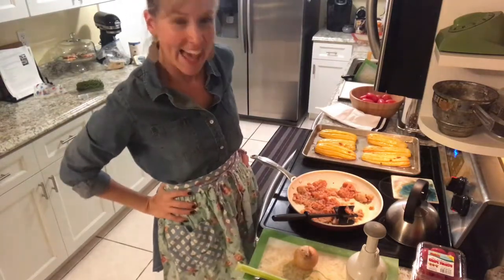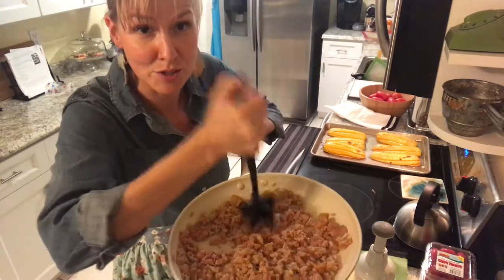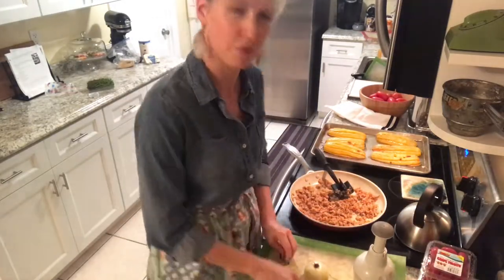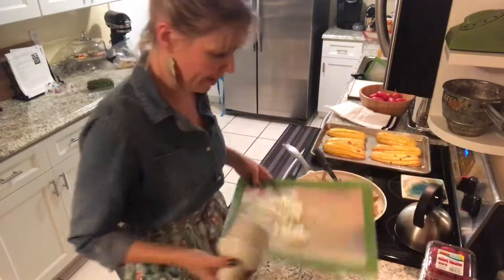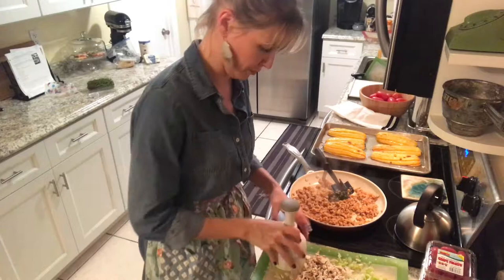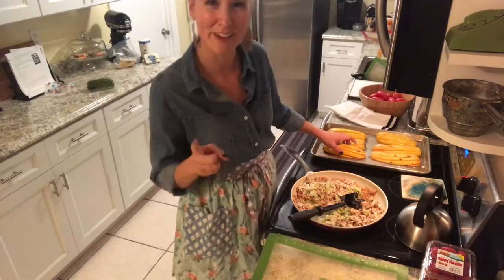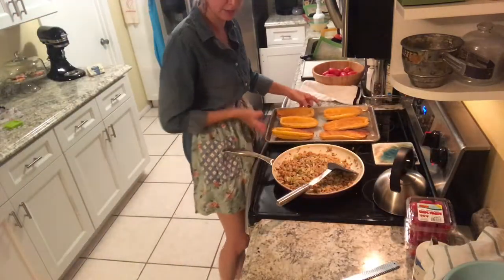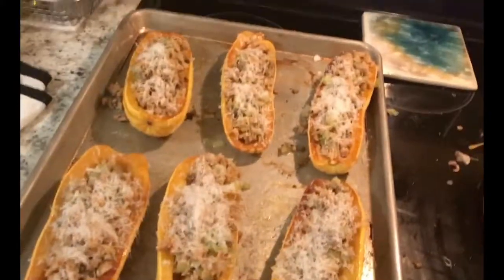stuffed delicata squash!